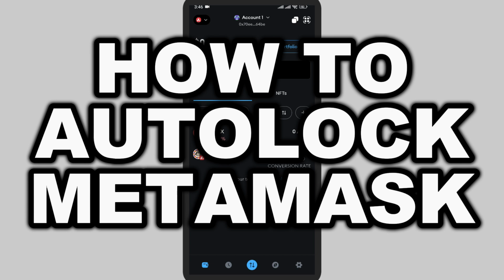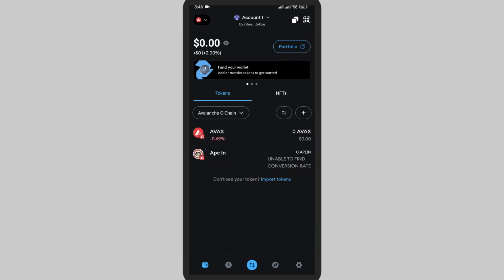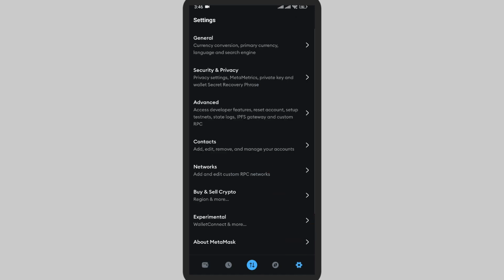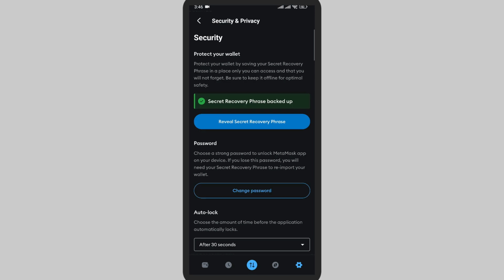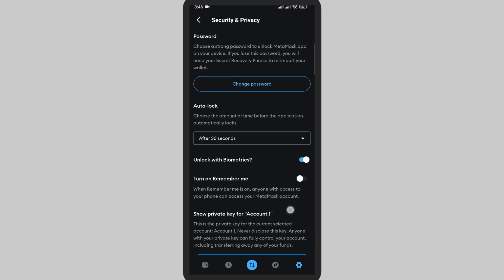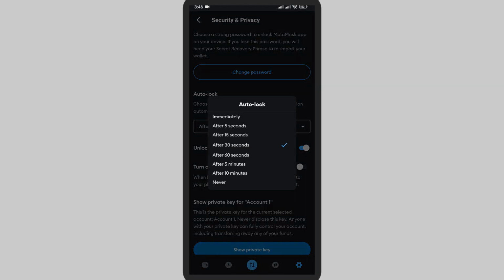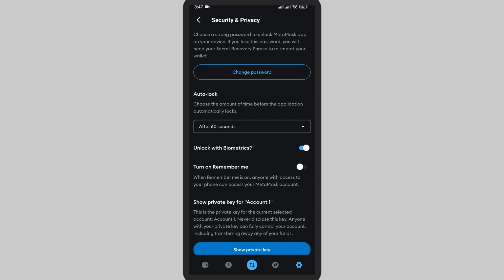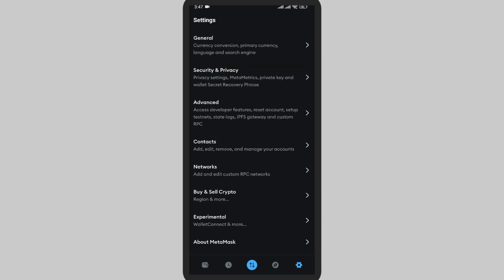How to Autolock Metamask 2025?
Want to protect your crypto wallet from unauthorized access? In this quick guide, you’ll learn how to enable auto-lock in MetaMask — a key security feature that automatically locks your wallet after a period of inactivity. This tutorial works for both the MetaMask mobile app and browser extension, helping you keep your funds secure at all times.

🔐 Auto-lock is essential for anyone using MetaMask to store Ethereum or interact with Web3 apps safely.